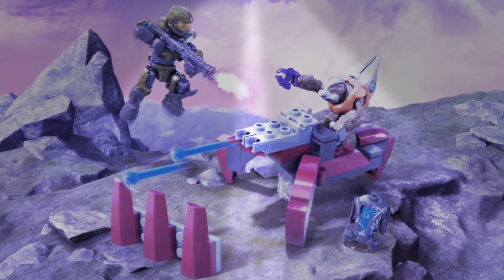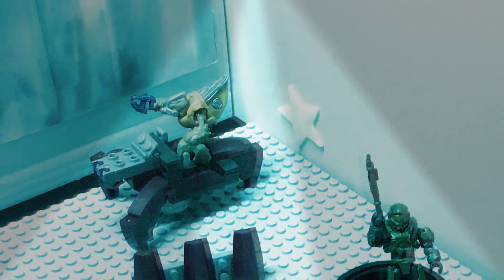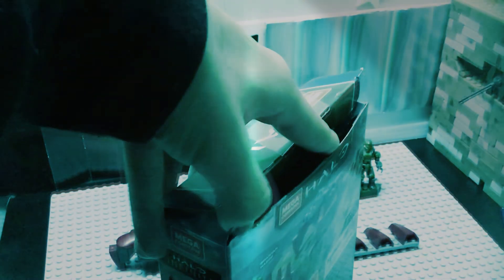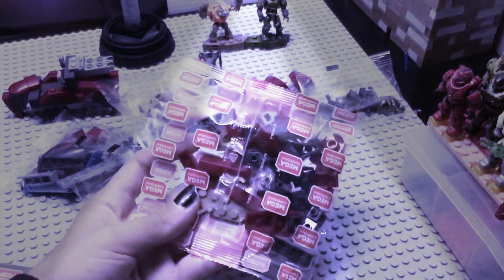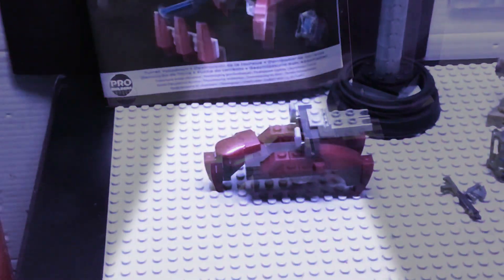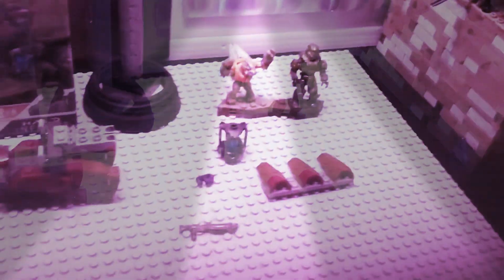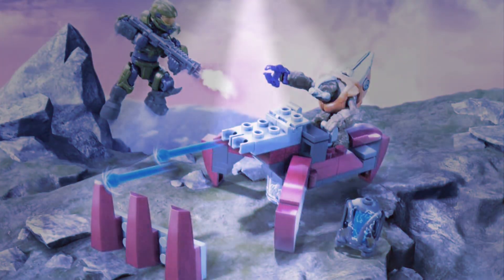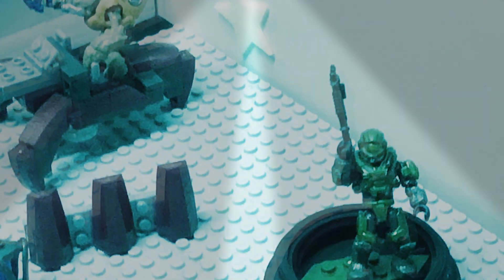MCX Turret takedown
This is a megaconstrux halo cosmos review!!!

This is my first video on my channel starting small,  before we get into the Chaos !!!

Any Moc inspiration ￼ is well welcomed in the comments